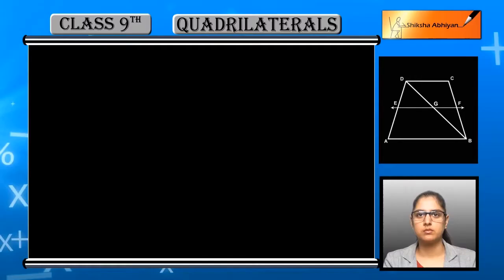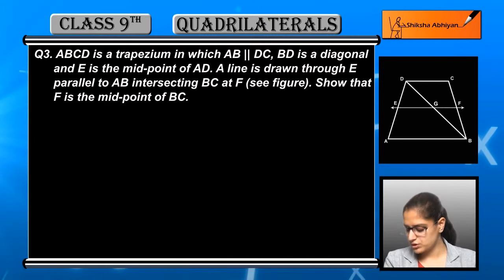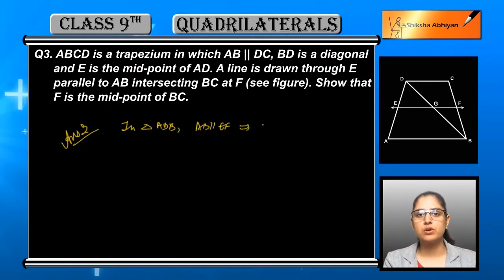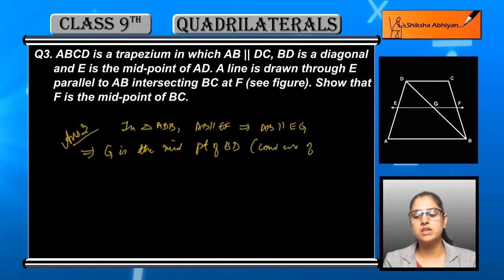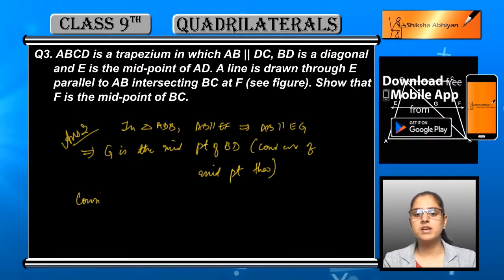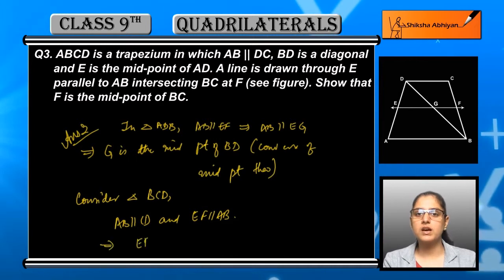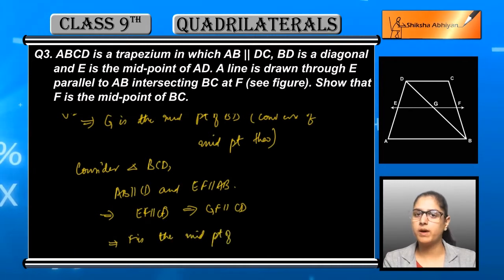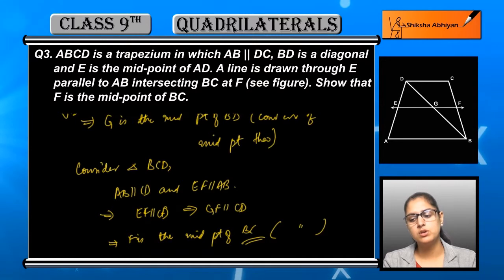Q3 Show that F is the mid- point of BC.